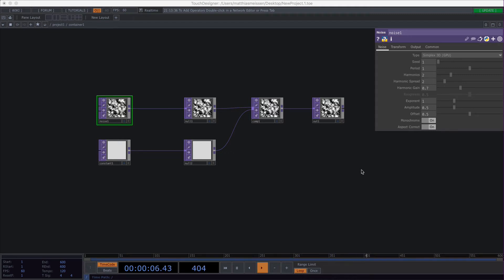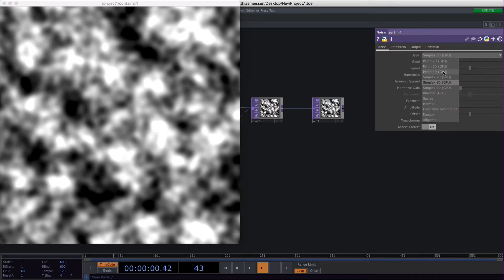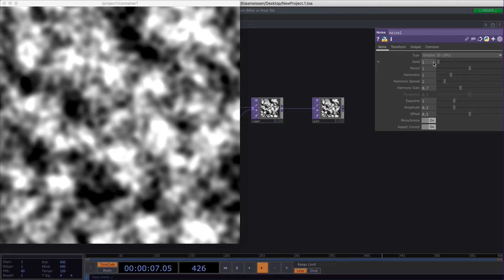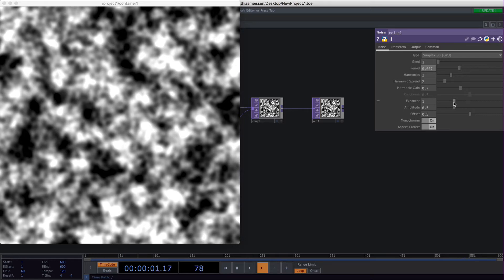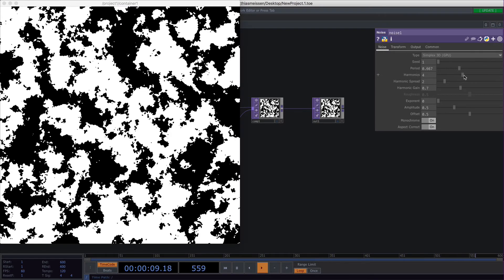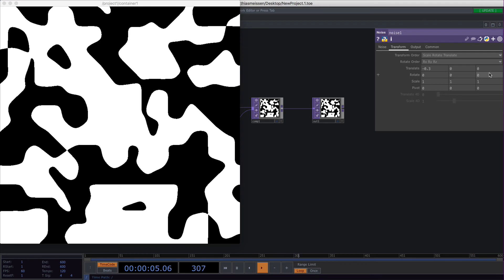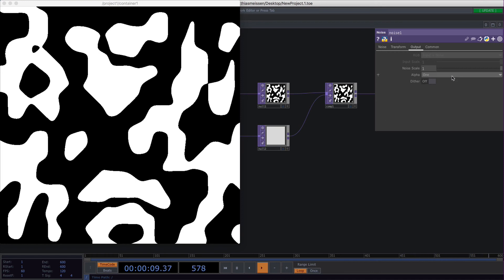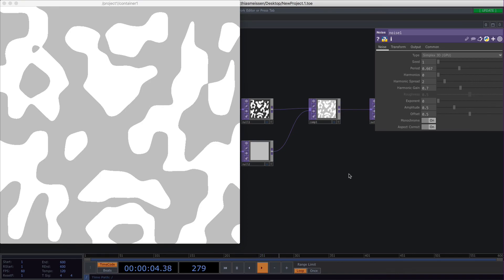2.3 Noise TOP - Minimalistic Animation in TouchDesigner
This video explains how to use the Noise TOP to create organic shapes with alpha values. It also shows how to transform the noise in space.